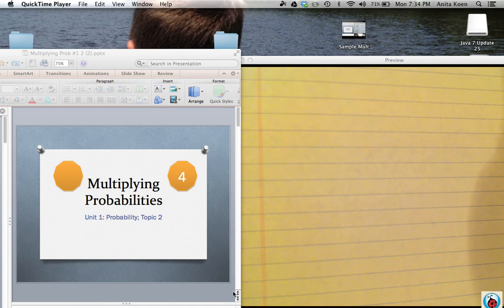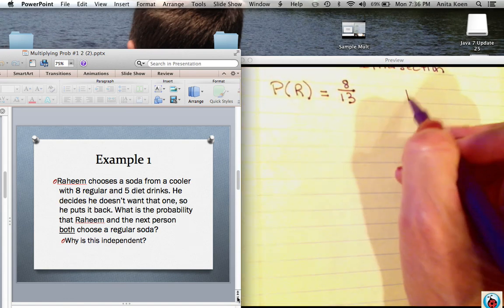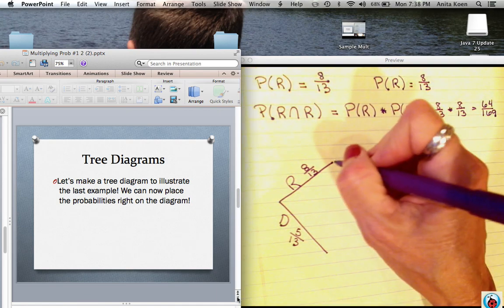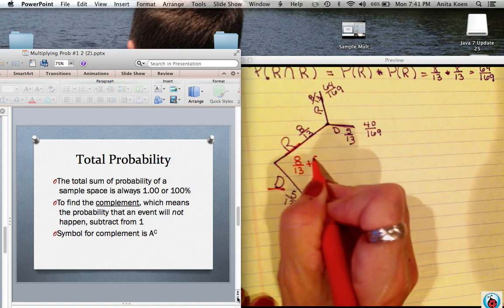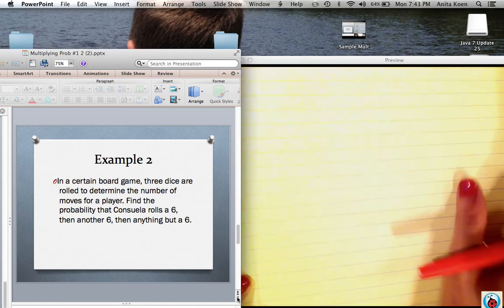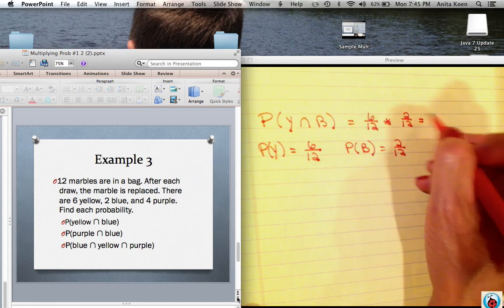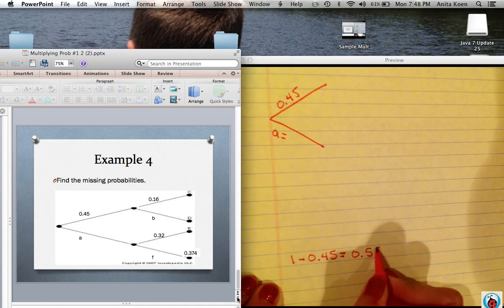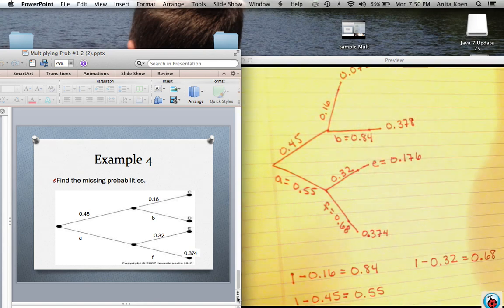Log 4 Multiplying Probabilities